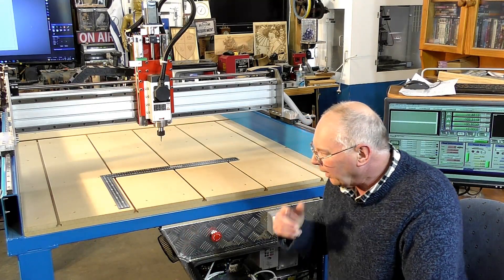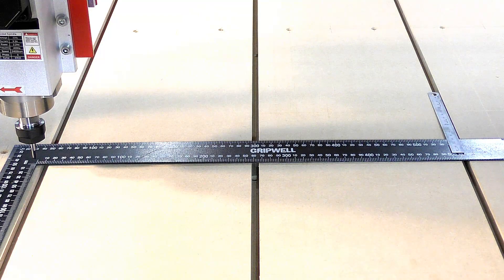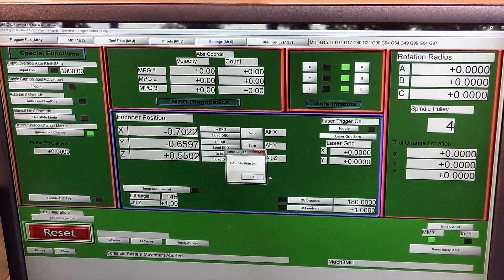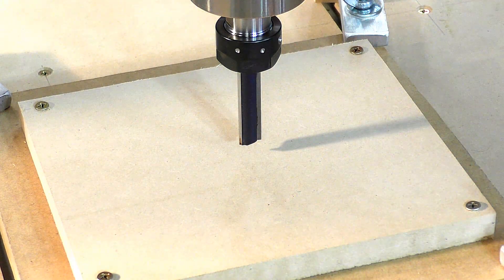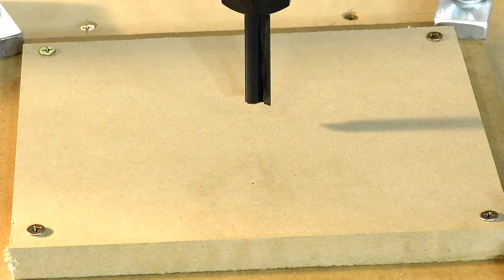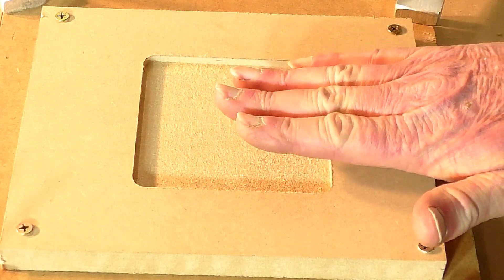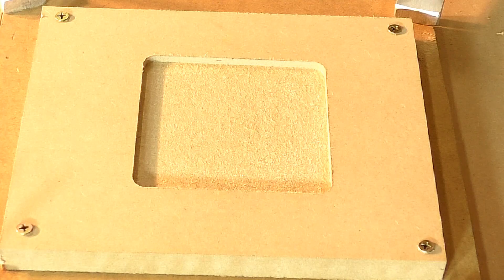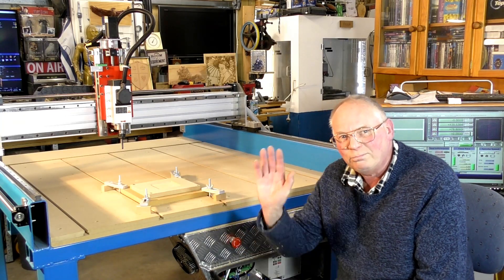CNC router accuracy check, spindle tramming and adjustments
A Roger Webb easy learning CNC “how to build” tutorial Video 576 CNC router accuracy check, spindle tramming, and adjustments.

Myrtle                        USD$55
Oak                           USD$55
+ shipping
This channel;